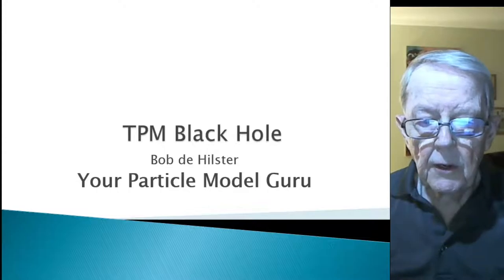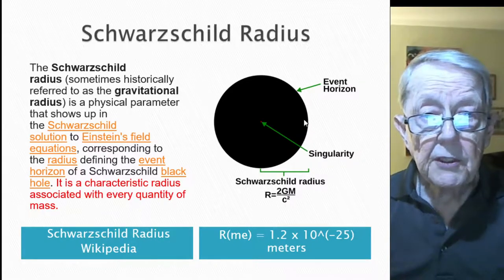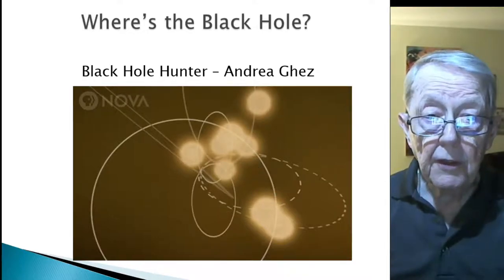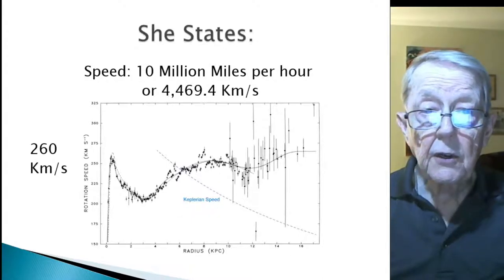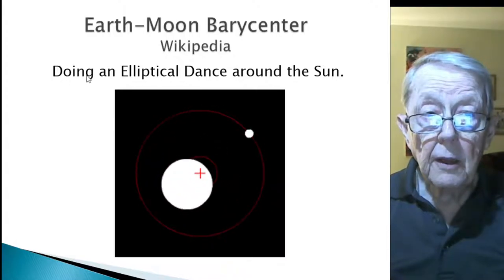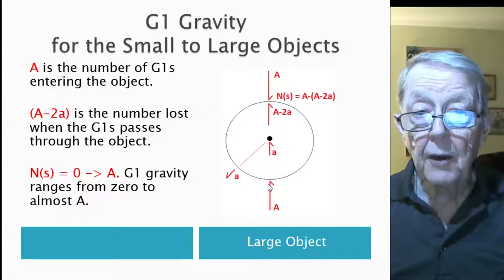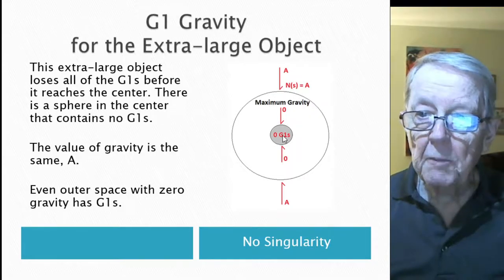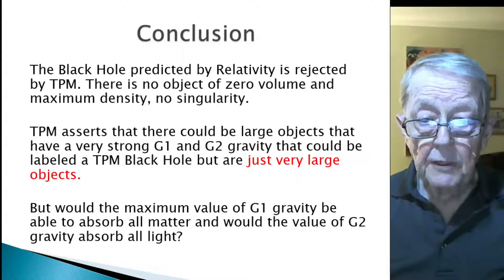TPM Black Hole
Bob de Hilster, your particle model guru, describes a TPM Back Hole that has no singularity and is just a very large object.